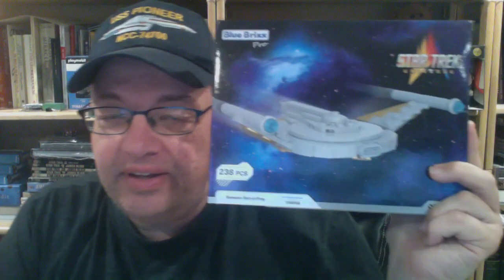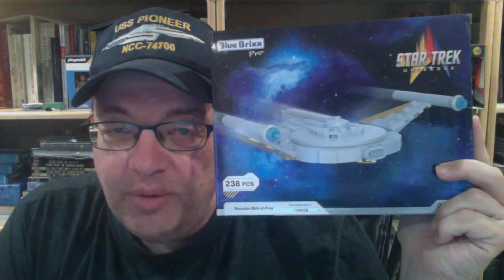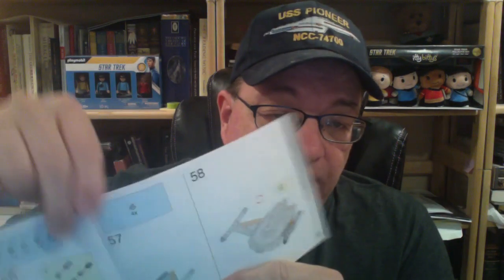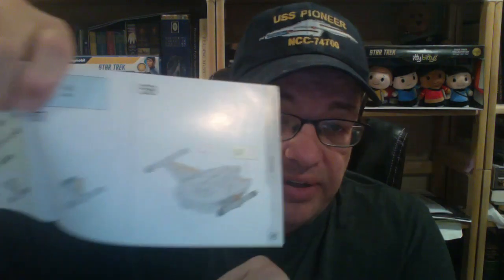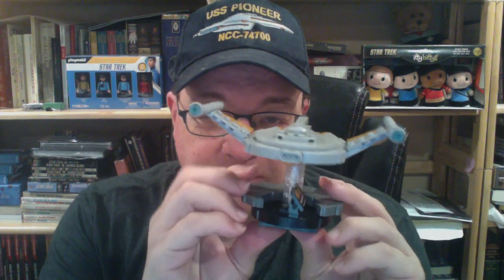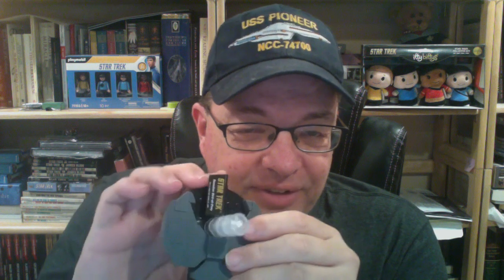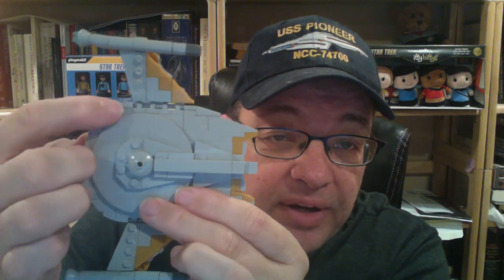BlueBrixx Star Trek Romulan Warbird Building Set Review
Review of the BlueBrixx Star Trek original series Romulan Warbird building set. Fun build, check it out!